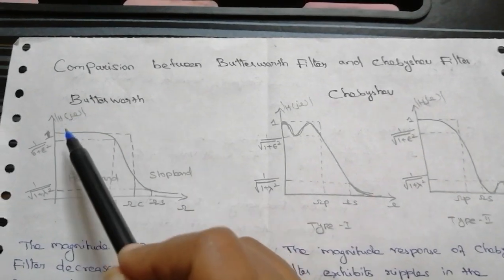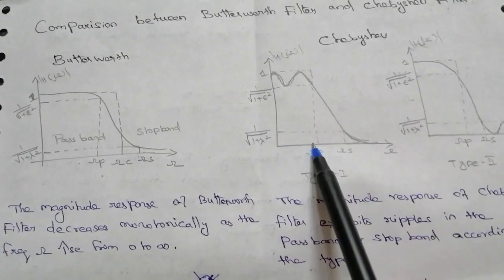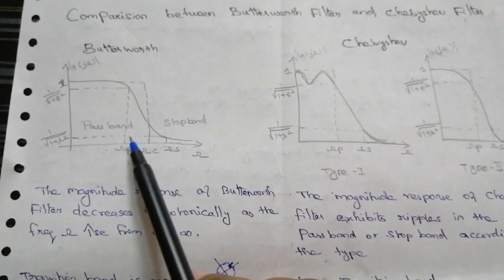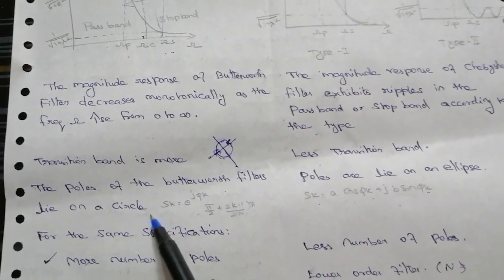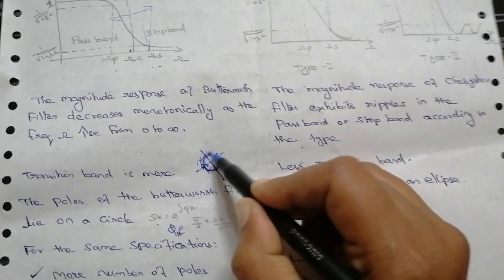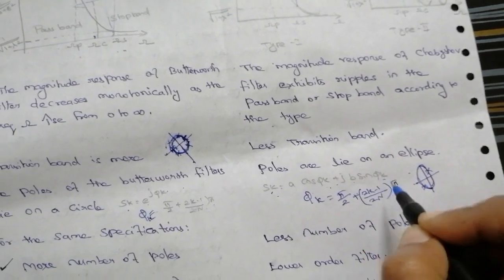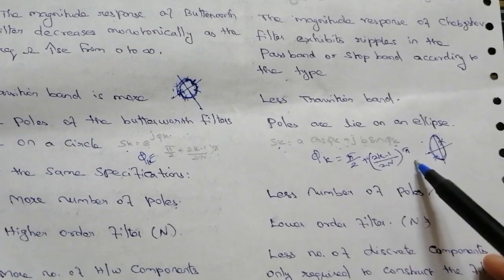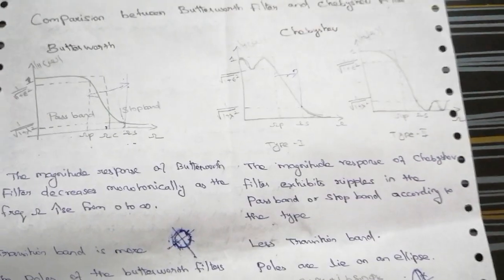Comparison of Butterworth Filter and Chebyshev Filter